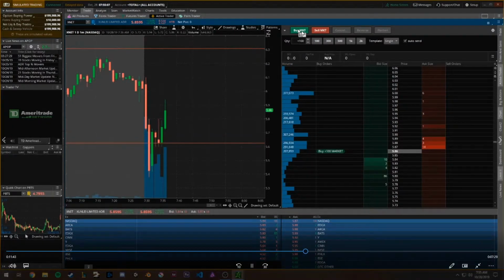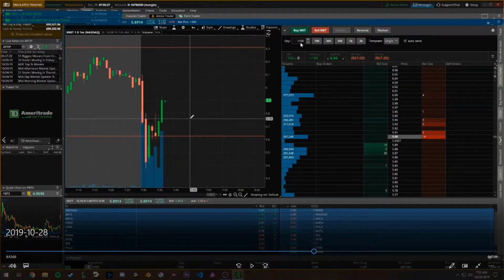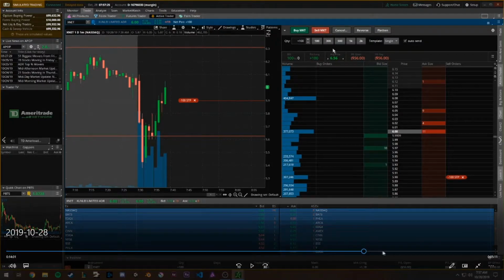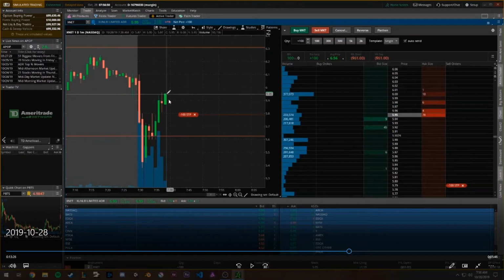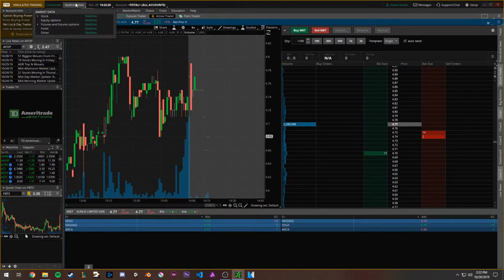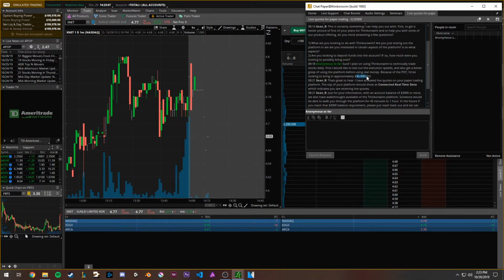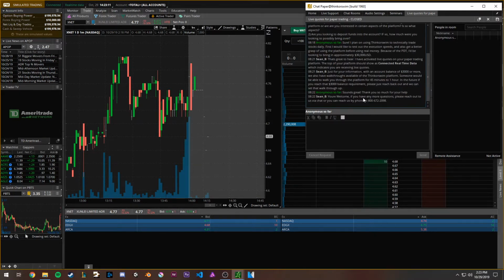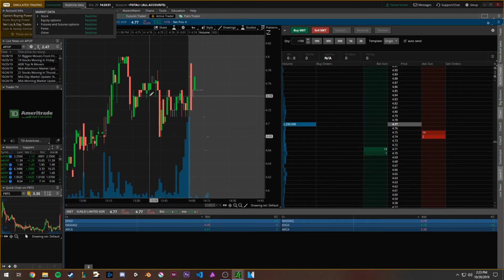How to enable Live Data for Thinkorswim's Paper Money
I was surprised to find out that the delayed data on Thinkorswim's Paper Money platform doesn't actually effect when the trades occur. So here I'm showing you how I realized this issue, and how I resolved it by enabling live data on my Paper Money account. Hopefully it helps you out! Let me know if you have any questions and I can try to help you out in the comments below.